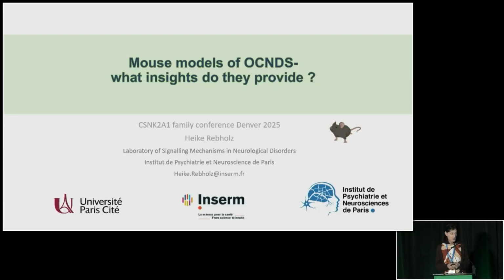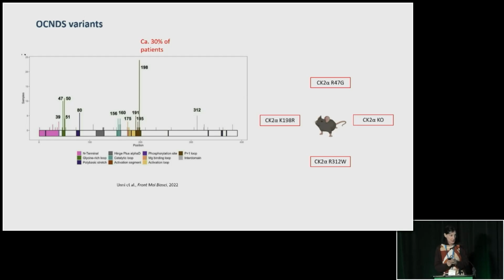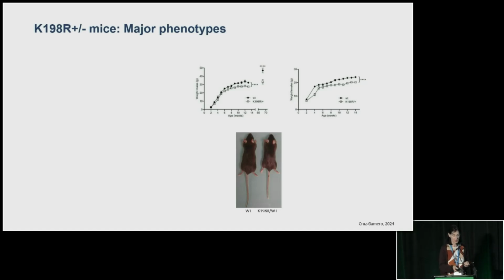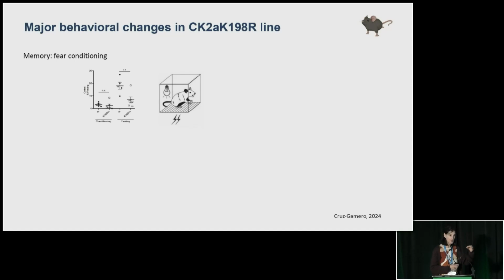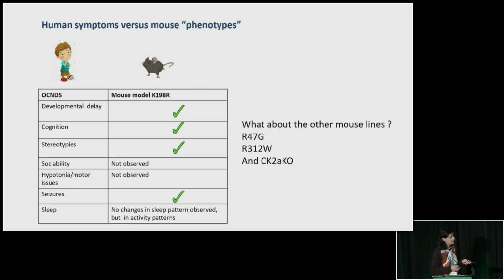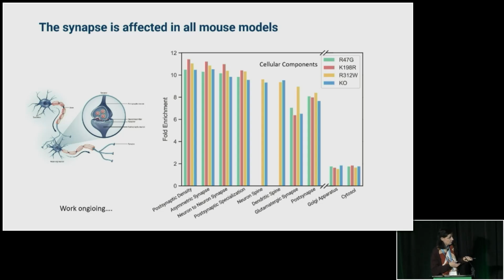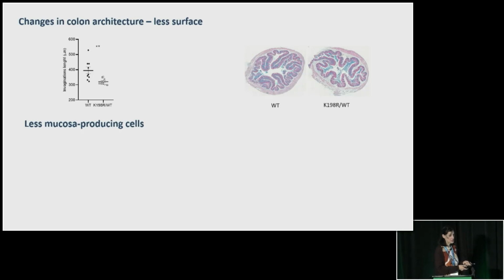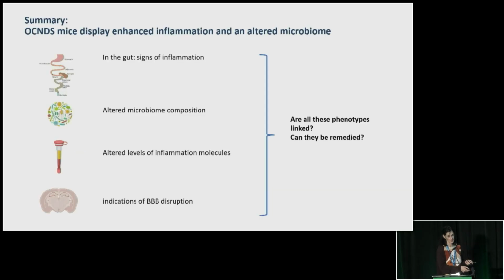What Mouse Models Teach Us About OCNDS | Dr. Rebholz | Conference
WHAT DO MOUSE MODELS TEACH US ON OCNDS?
Presented by Dr. Heike Rebholz | Institut de Psychiatrie et Neuroscience de Paris

In this session, Dr. Rebholz explains how specially designed mouse models help researchers understand OCNDS. These mice carry genetic changes similar to those found in people with OCNDS, allowing scientists to study how the condition affects behavior, learning, memory, and brain function. This research helps uncover key pathways in the brain and is an important step toward developing potential treatments.